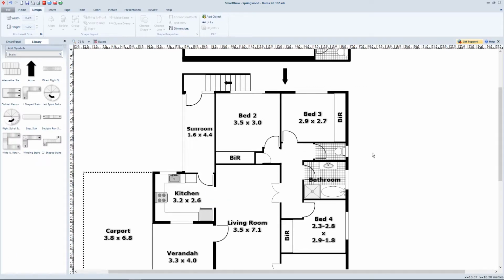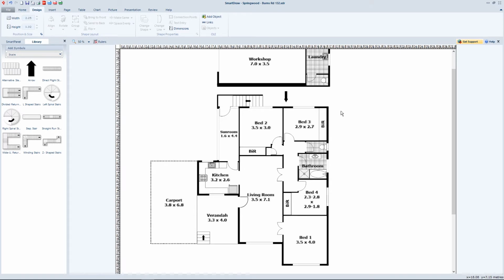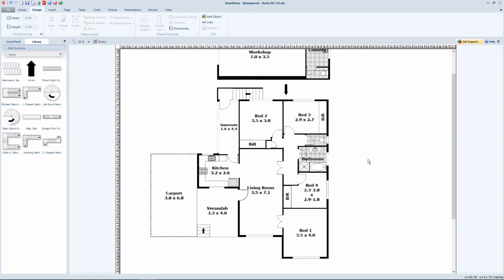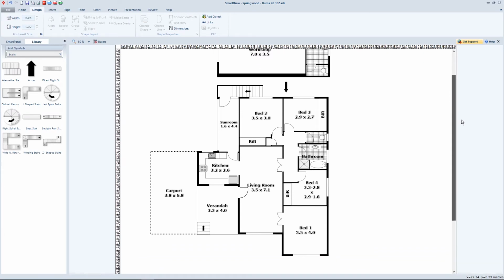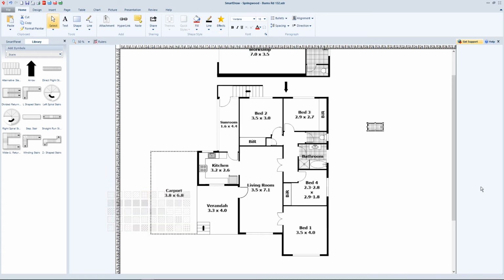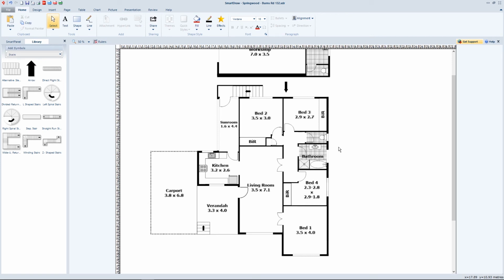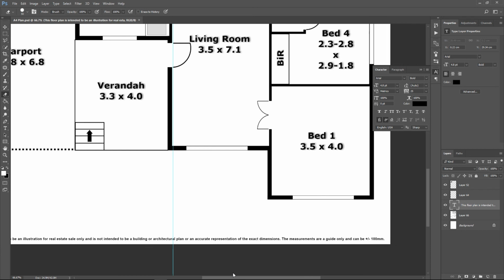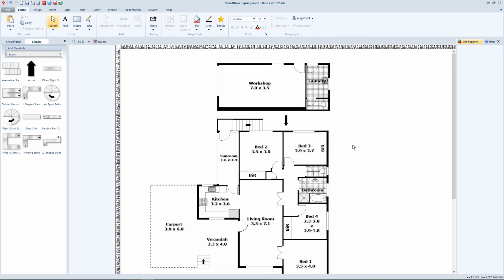Real Estate Floor Plans - An Introduction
This is an introduction that explains why i as a photographer also create floor plans for real estate agents, why floor plans are really useful and a quick overview of the software i use and how i use it. This is a quick overview/introduction video and i will add to this some more detailed videos of the actual process onsite as well as how you would price a floor plan.

In this informal video series, I will be talking about the business of Real Estate Photography, with topics loosely grouped under either the business of real estate photography or the art of real estate photography and will include everything from starting up to shooting to post production. Although these videos will focus specifically on the genre of real estate photography, there will be many ideas that can be helpful for any photography business. I hope you enjoy these videos as its one of my passions as a professional photographer to help train and coach people who are considering a career in photography for the benefit of all.